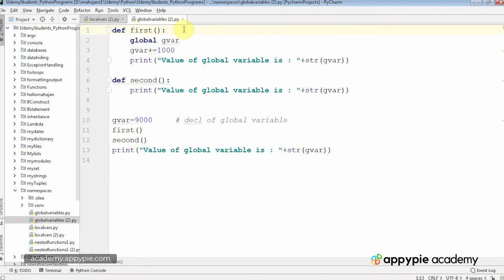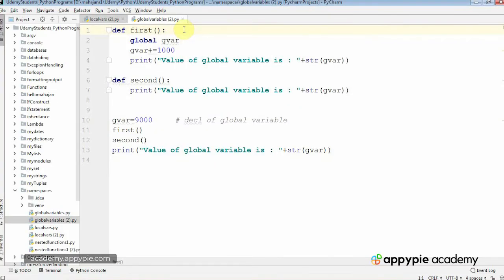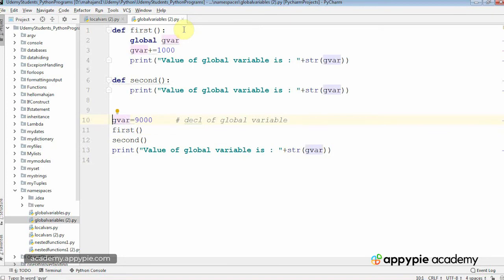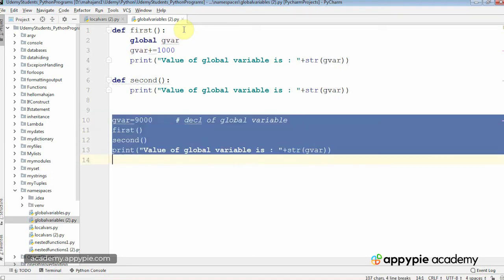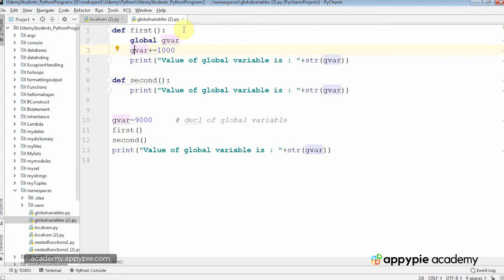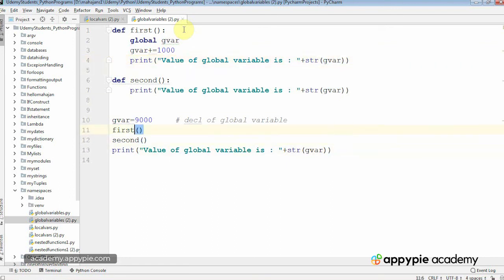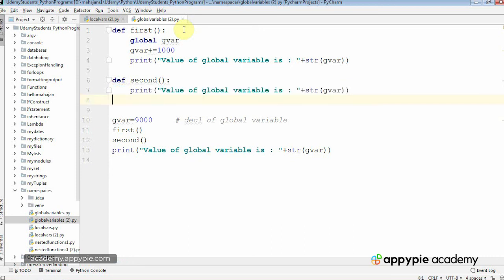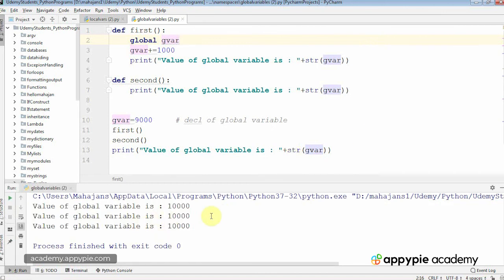Global scope of variables - Lesson 92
Global scope of variables - Lesson 92 - Learn Python programming, and make your career in machine learning, data science, and web development. This course is a great introduction to both fundamental and advanced programming concepts to make you master in python programming. You will also learn how to represent and store data using Python data types and variables, and use conditionals and loops to control the flow of your programs.